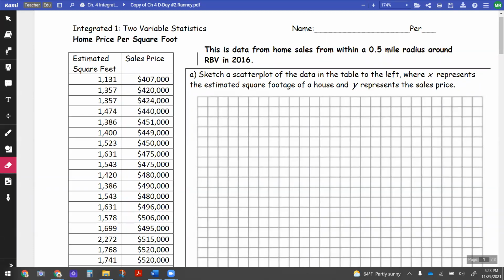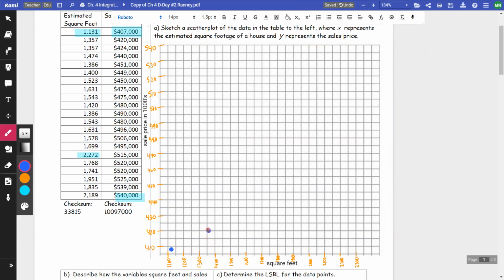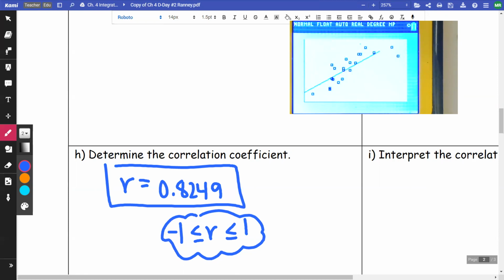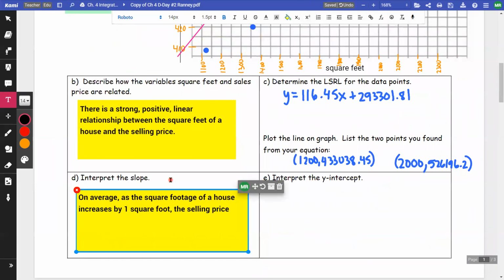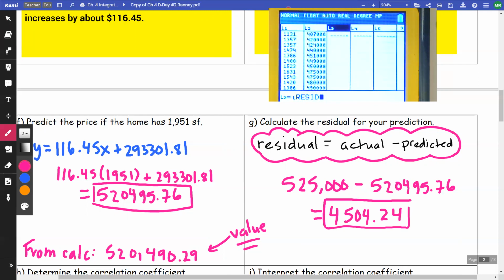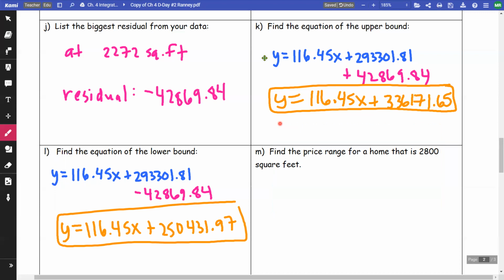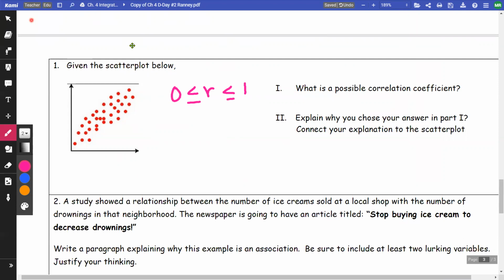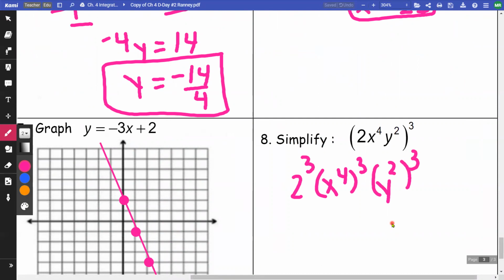Int 1 Ch 4 D Day #2